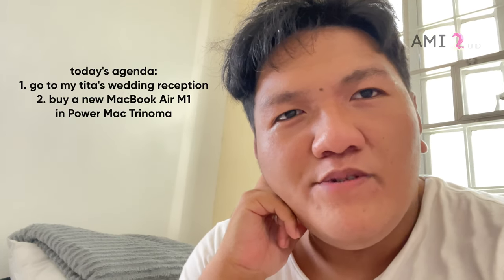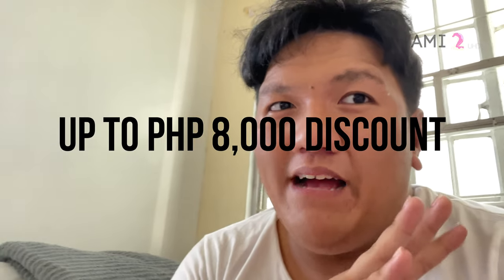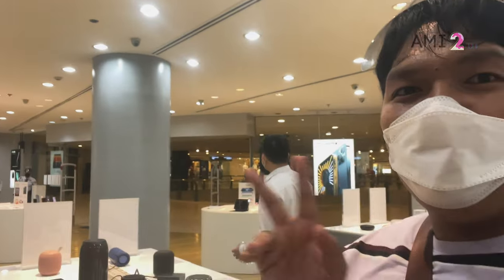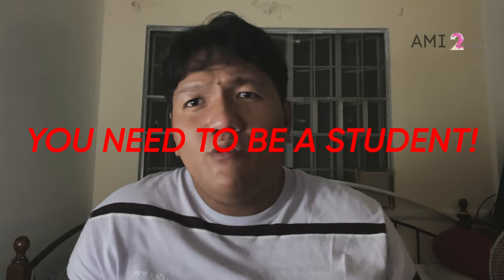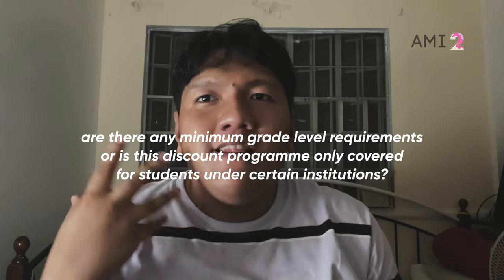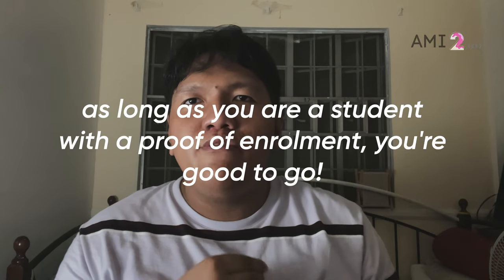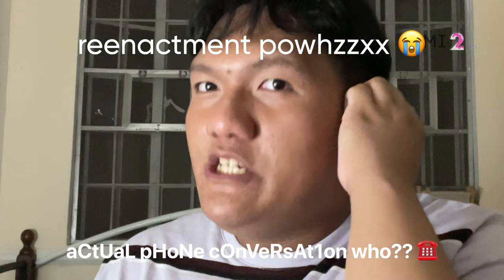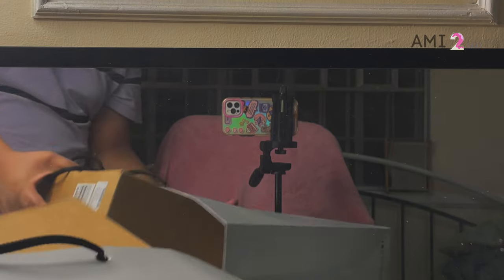vlog #4: PHP 8000 LESS FOR M1 MACBOOK AIR?! how to get educational discount from Power Mac | Ami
vlog #4: PHP 8000 LESS FOR M1 MACBOOK AIR?! how to get an educational discount from Power Mac Center | Ami

In this video, I will teach everyone how to get an educational discount from Power Mac Center. Currently, there is no announcement from Power Mac Center on when the discount programme will end, so get yours until stocks last. This isn't limited to university students as well, so even if you're a K-12 student, you're able to get this too!

timestamp:

0:00-1:20 intro
1:21-1:52 reception
1:53-2:15 buying the MacBook
2:16-5:25 how to get educational discount
5:26-5:51 outro